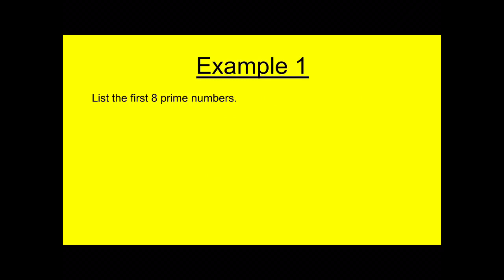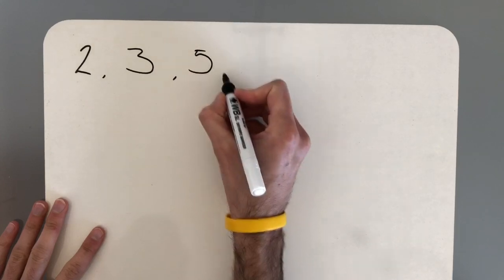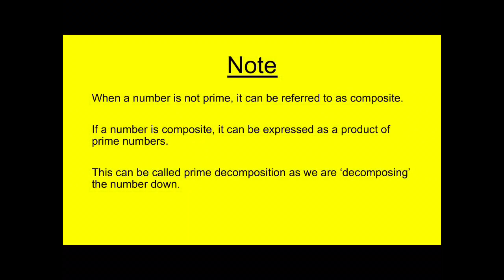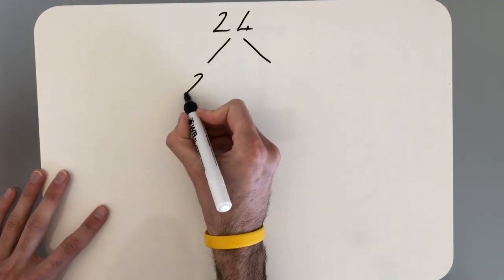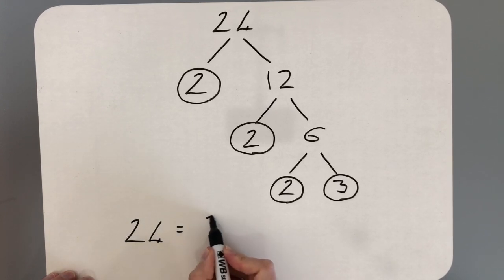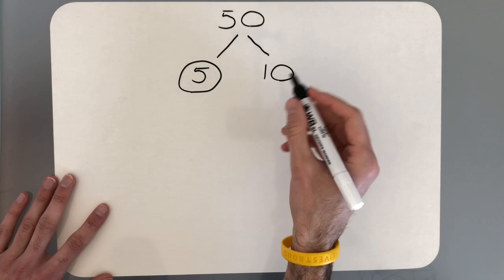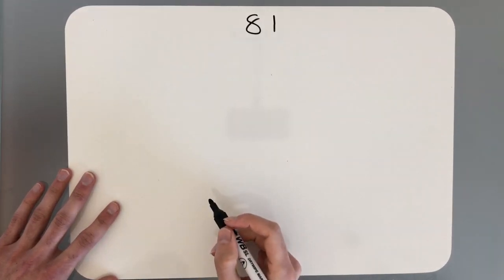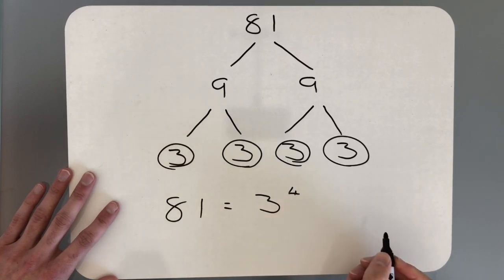BGE | 1.11. Multiples, Factors and Primes | 1.11.2 Prime Numbers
A video explaining what a prime number is and how to perform prime decomposition.